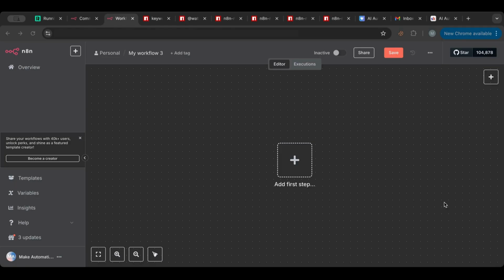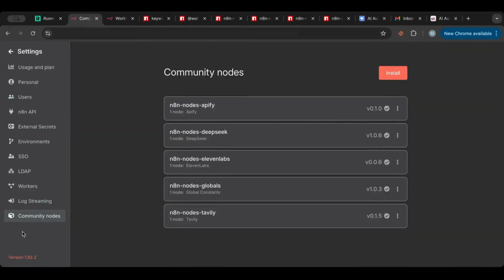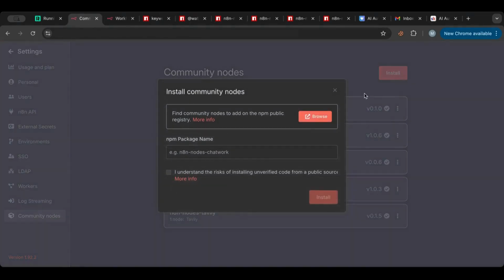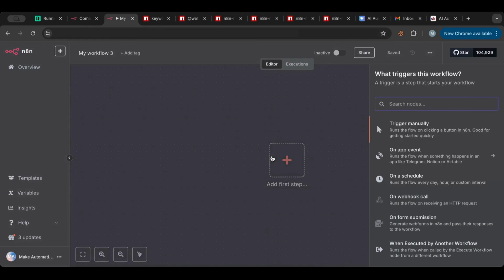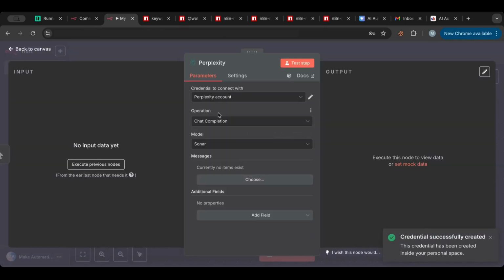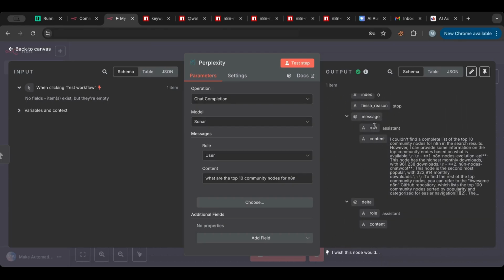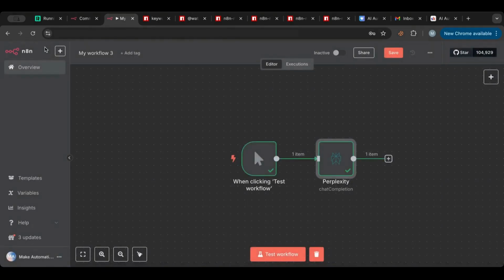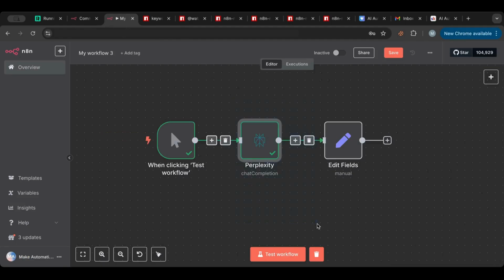Ultimate Guide to the Perplexity AI Node in n8n (NO CODE)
Learn how to use the Perplexity community node in n8n! In this tutorial, we will:

- Add the Perplexity node in the community node section
- Create a chat completion with the latest AI model of Perplexity within n8n

⏱️ TIMESTAMPS
00:00 - Intro & overview
00:58 - Access community nodes
02:00 - Install Perplexity node
03:10 - Add manual trigger
04:10 - Add API credentials
05:00 - Create chat completion
05:50 - Test chat with prompt
06:30 - Compare with HTTP request
07:20 - Review results